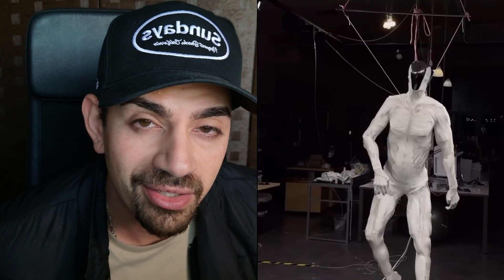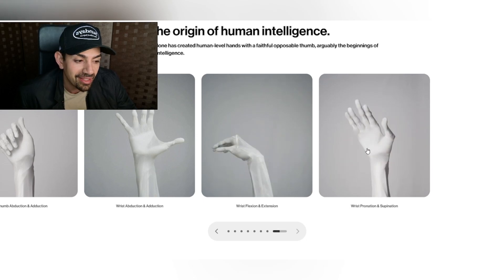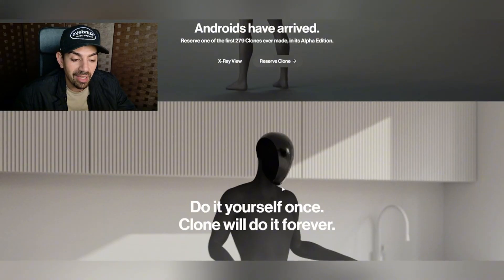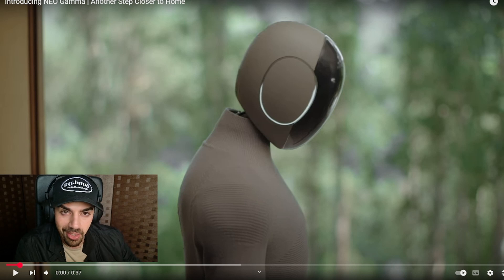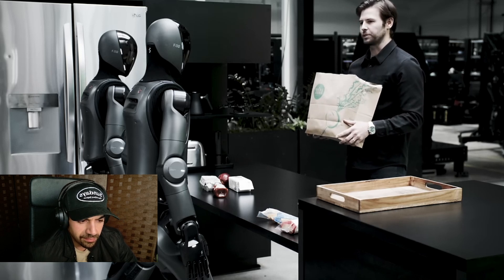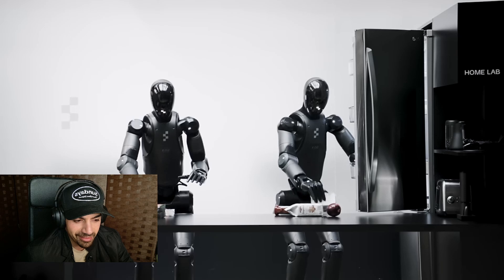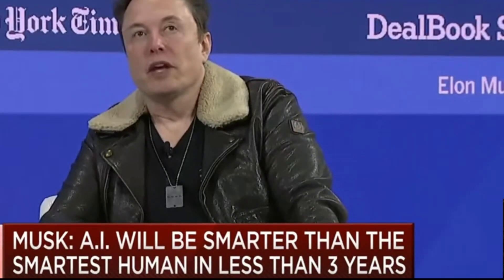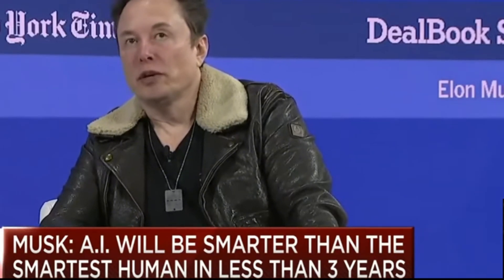This New Robot Has All 206 Bones That Humans Have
01:45 Skeletal System
03:40 Clone Footage
04:41 Robot Living With Humans
08:54 Elon on the danger of AI